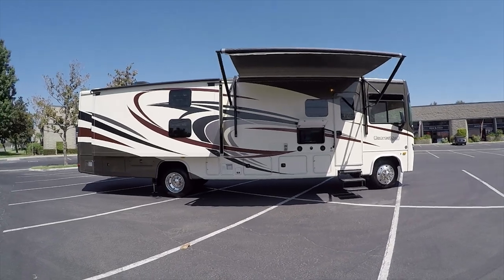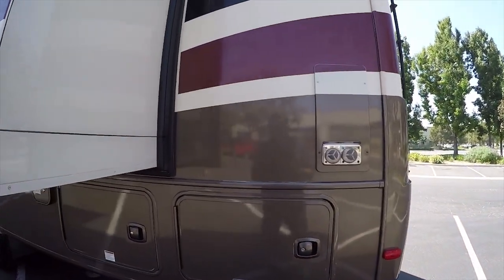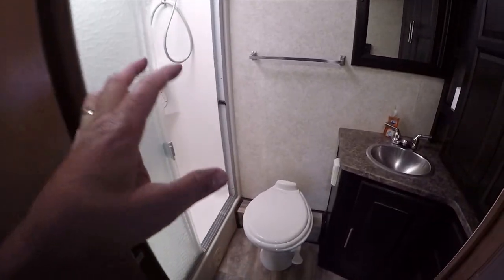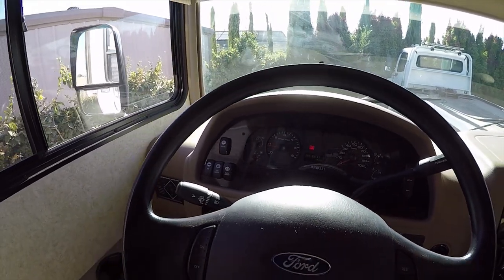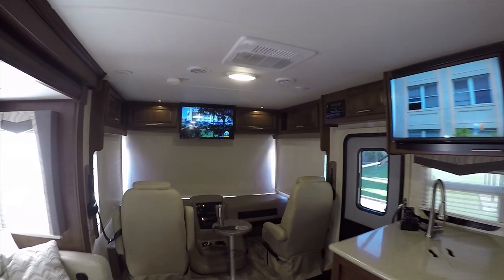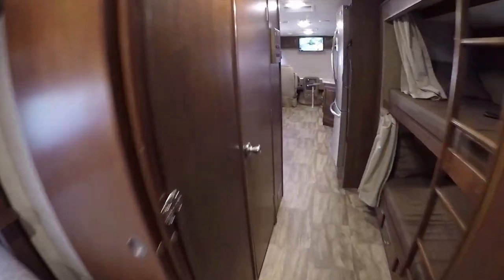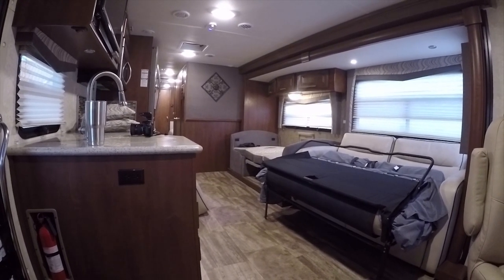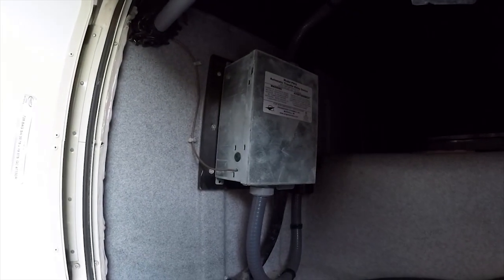2016 Forest River Georgetown 364 3-Slide Bunk+King Beds Motorhome Tour and Blog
2016 Forest River Georgetown 364 3-Slide Bunk+King Beds Motorhome Tour and Review Blog